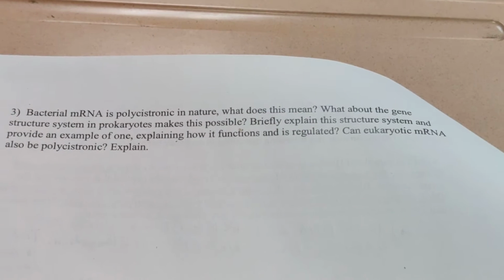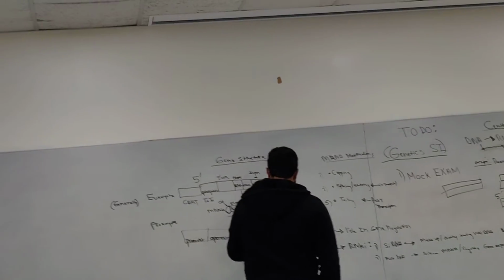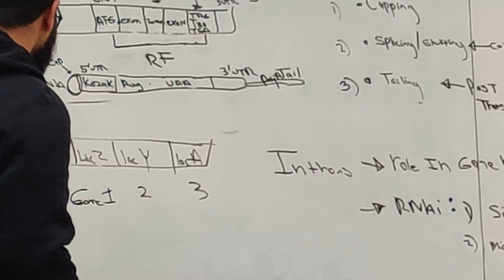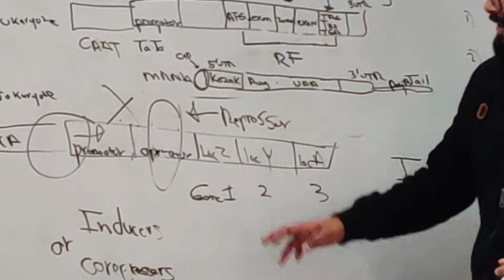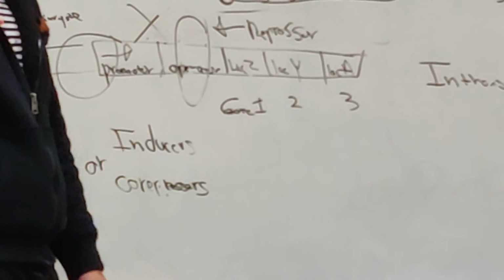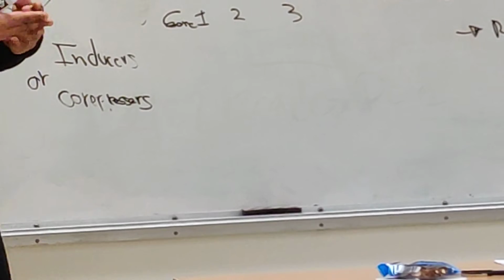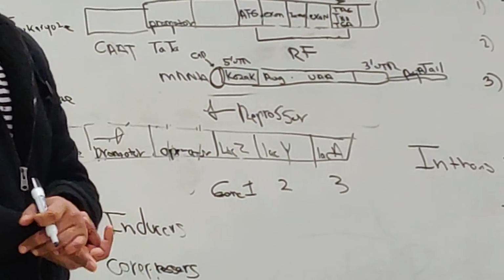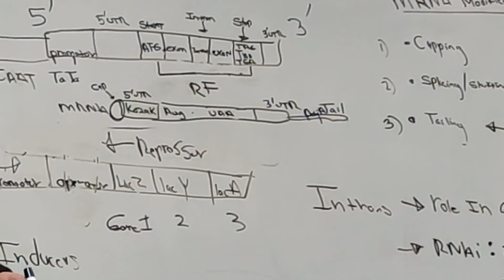Review final 7